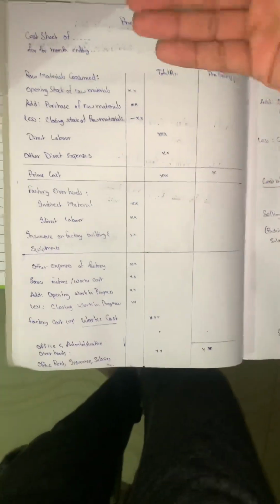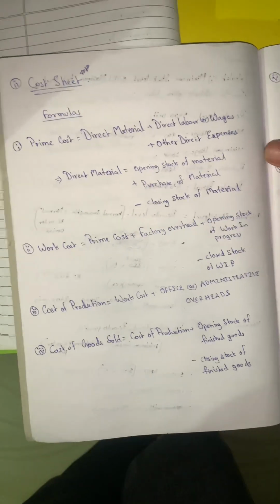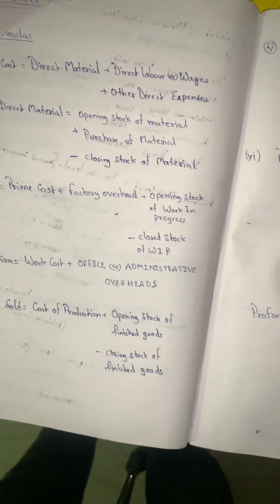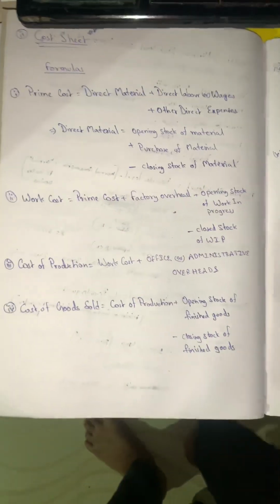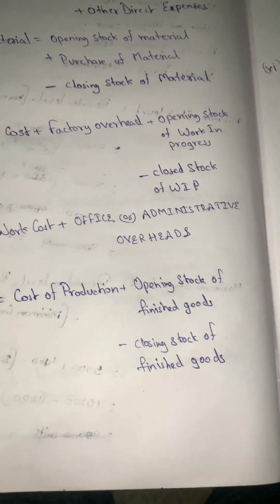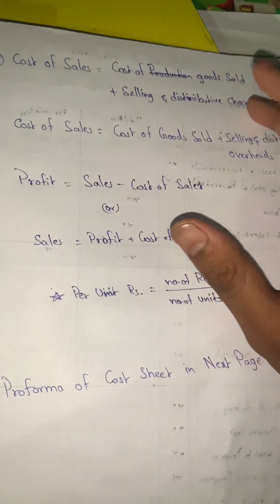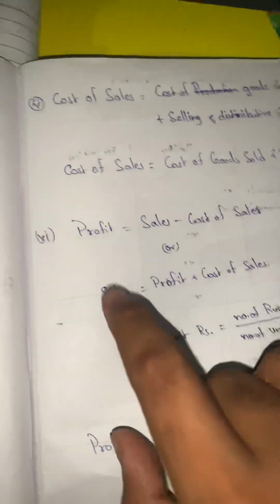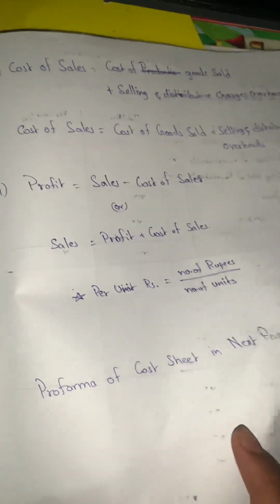Cost Sheet (Bcoc 138) Ignou Cost Accounting